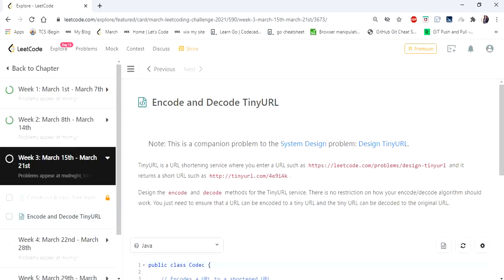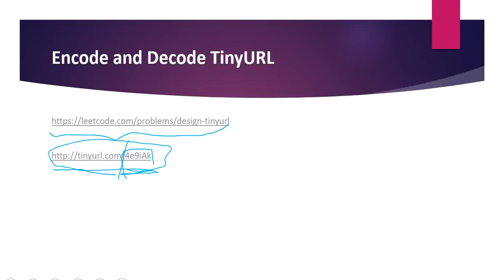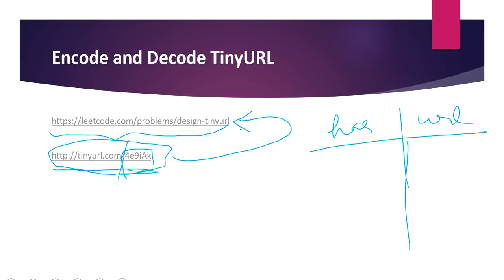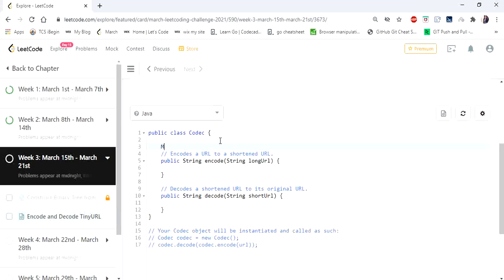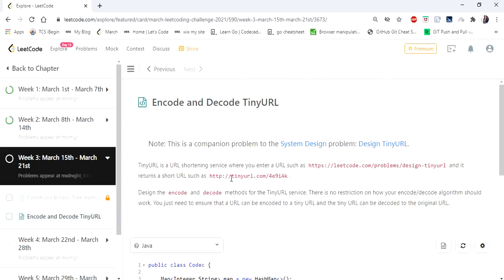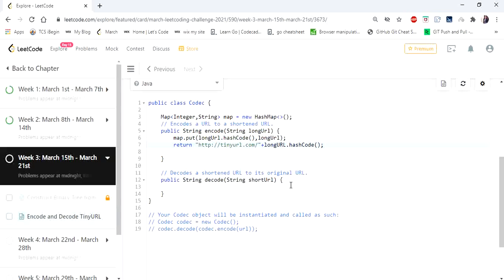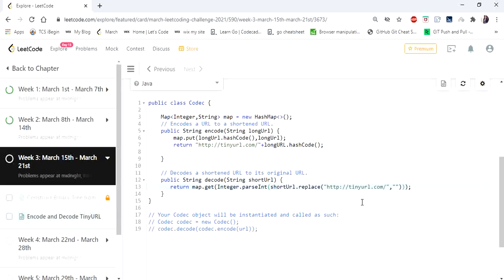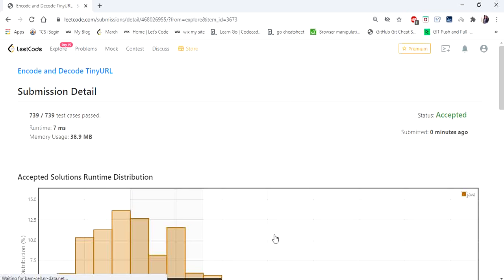Encode and Decode TinyURL